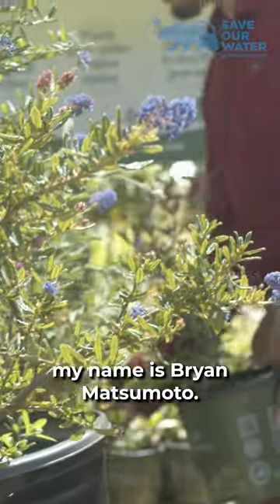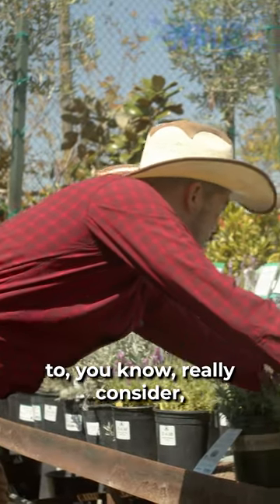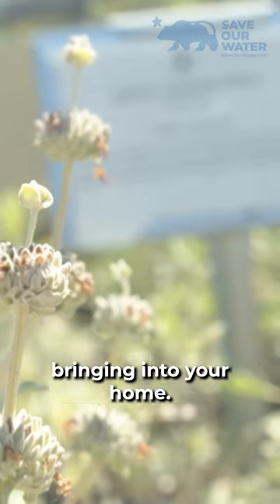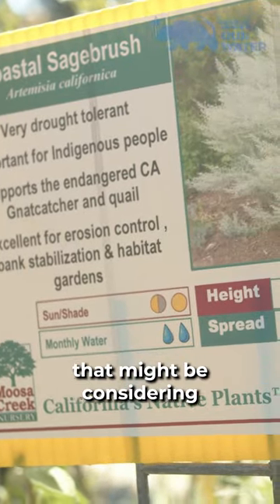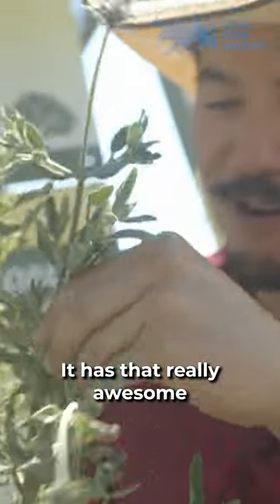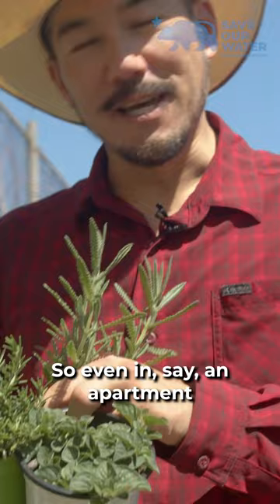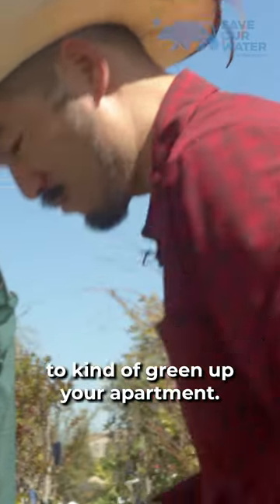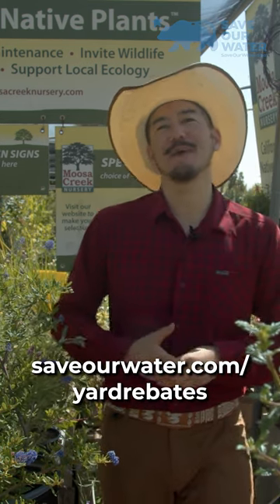Water Wisdom Wednesday - Bryan Matsumoto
It's another WaterWisdomWednesday, and we're excited to introduce Gardening Expert and Native Plant Advocate Bryan Matsumoto! Bryan shares his love of California Native Plants and his recommendations for what you can plant in your own gardens and yards at home. 💧 🌱